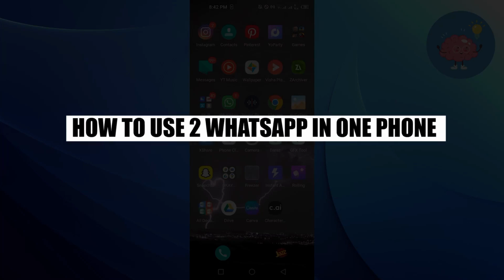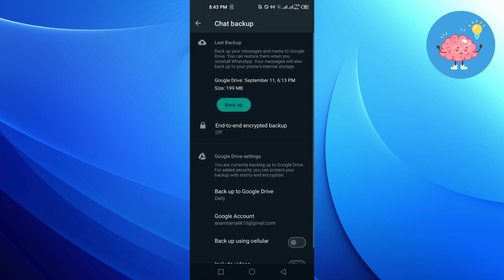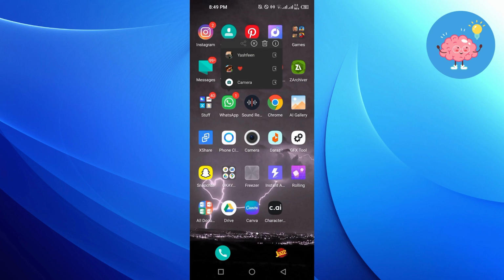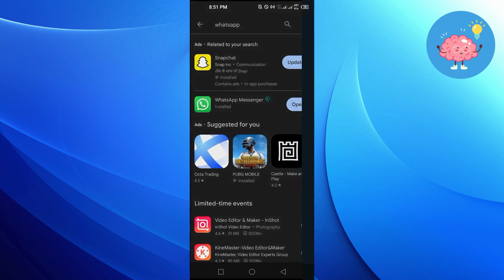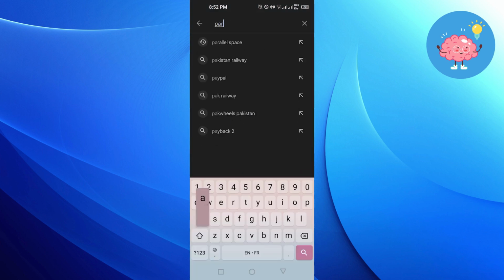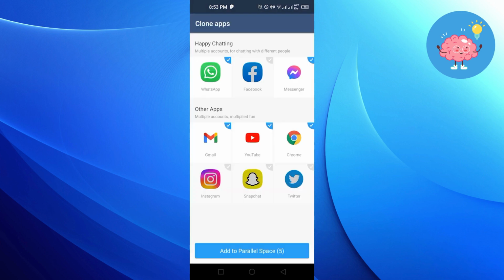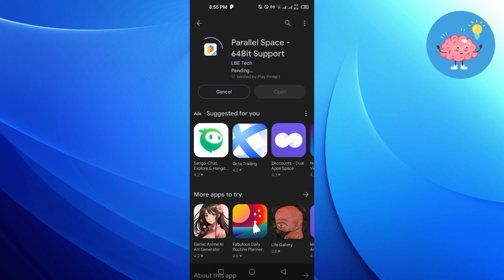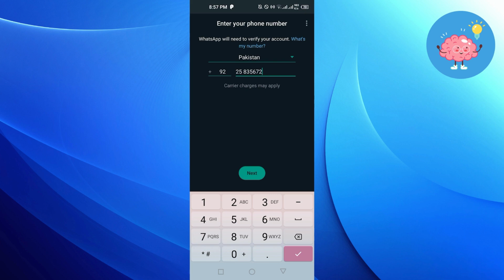How To Use 2 Whatsapp In One Phone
Are you juggling between personal and work-related WhatsApp accounts and wish you could manage both on a single device? Look no further! In this tutorial, we'll show you a simple and effective method to use two WhatsApp accounts on one phone without the need for a dual-SIM device.